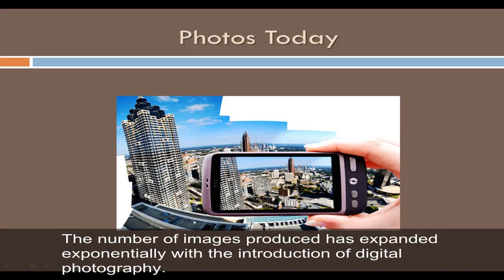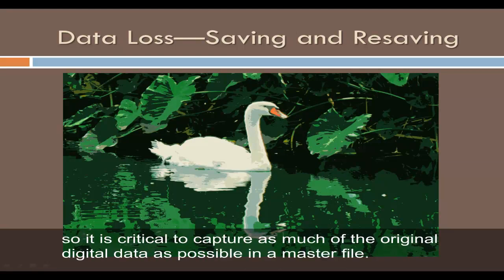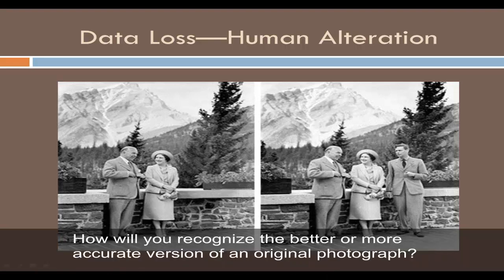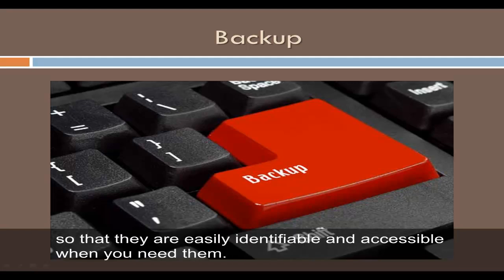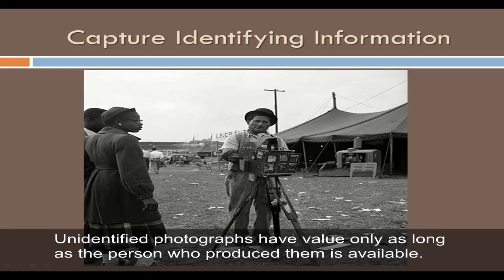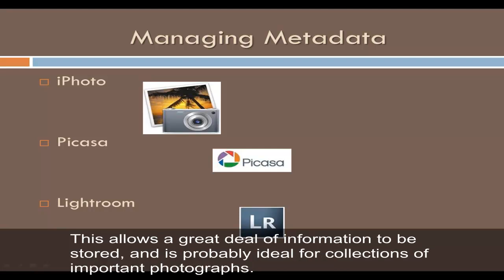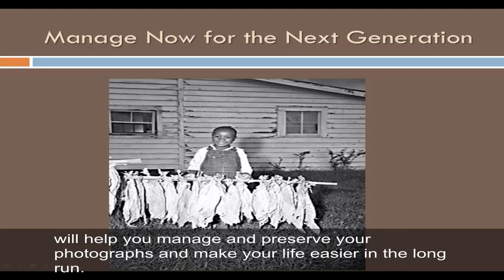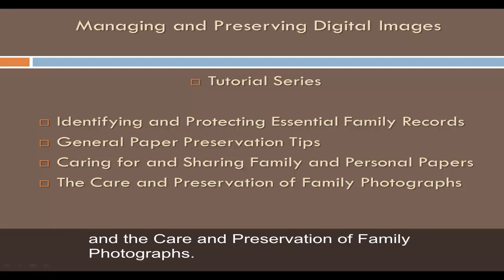Managing and Preserving Digital Images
Managing and Preserving Digital Images emphasizes the importance of good management and record-keeping when managing digital photographs, suggestions for easy access to your digital photographs and tips for retain the most digital data. A list of resources is provided. This tutorial is the fifth in a series of basic tutorials, "The Care and Handling of Family Papers, Photographs, and Essential Records" developed by the State Historical Records Advisory Board in collaboration with the State Archives of North Carolina. These tutorials were funded by a grant from the National Historical Publications and Records Commission.